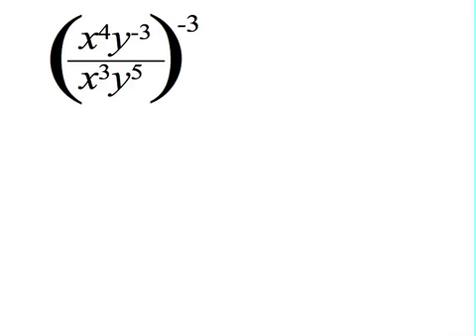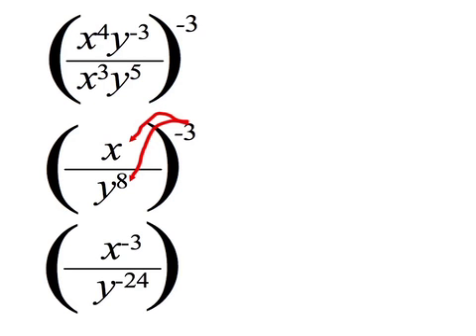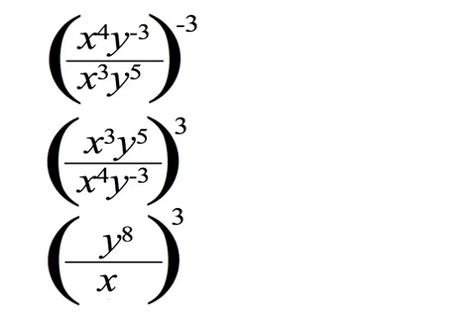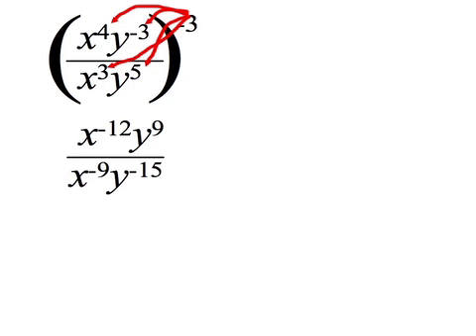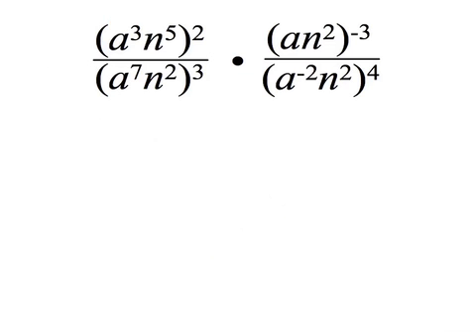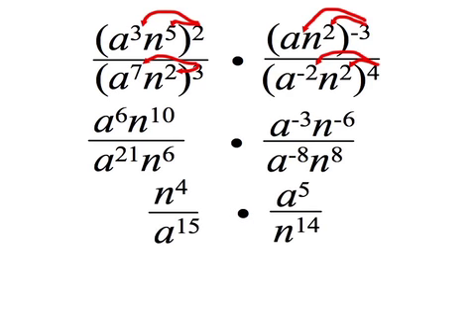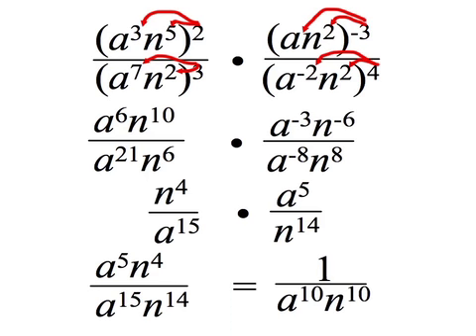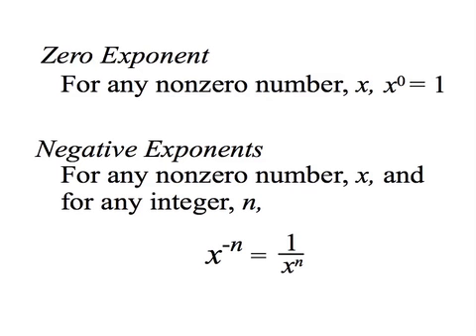More with Exponents: Lesson 074